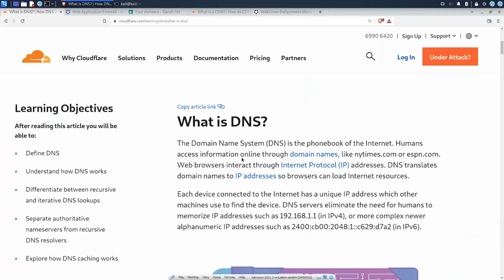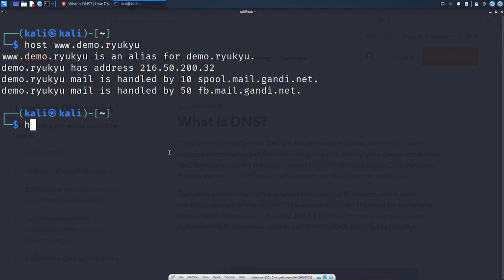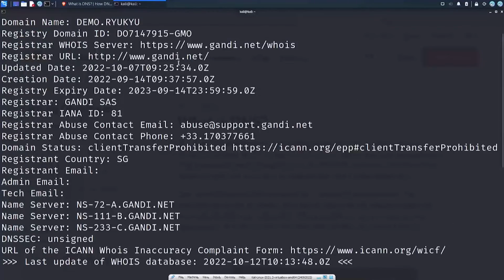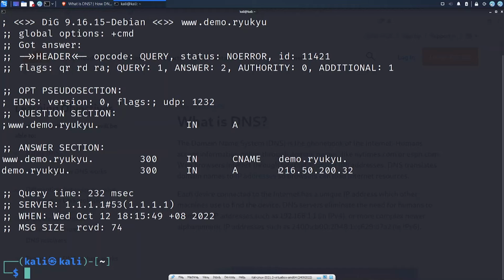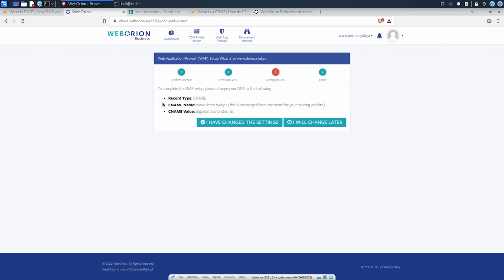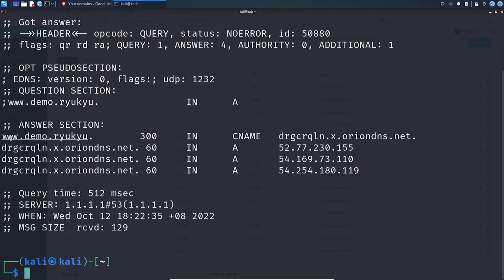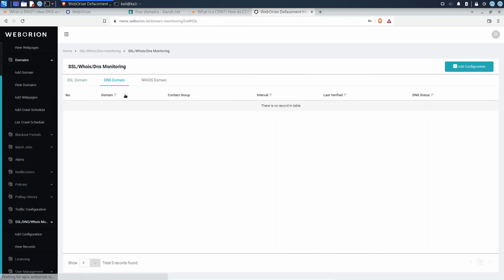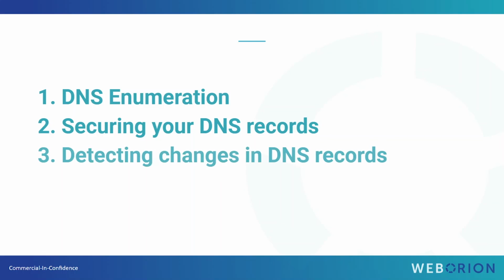Enumerate, Secure and Detect changes in DNS records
In this video, we will be sharing with you why your DNS records are important. How an outsider can conduct DNS enumeration to determine the attack surface. What can you do to hide and secure your DNS records. What are some tools WebOrion provide that can detect changes to the DNS records.